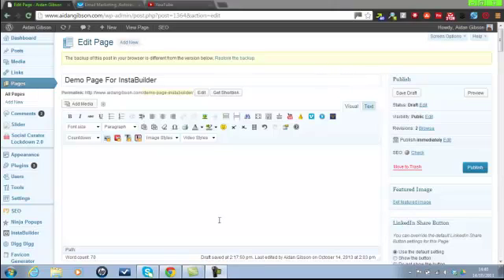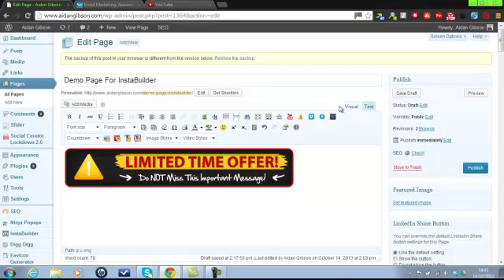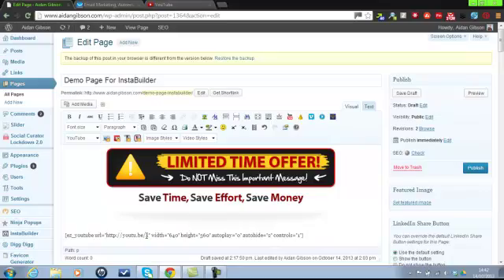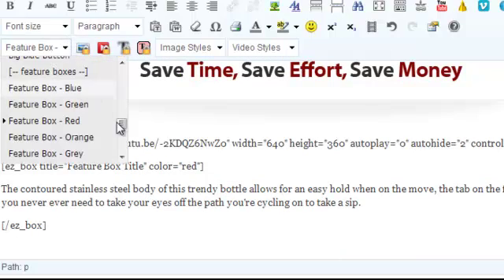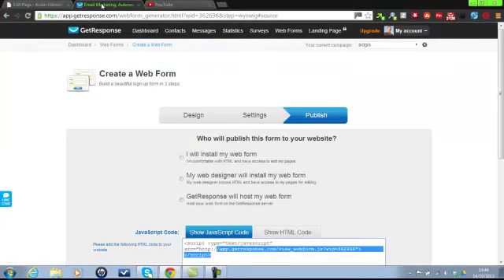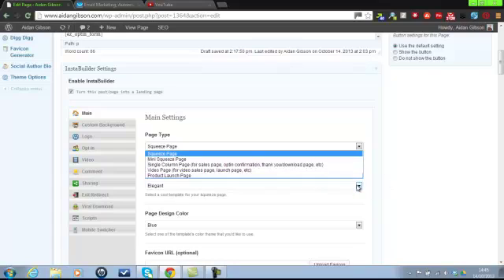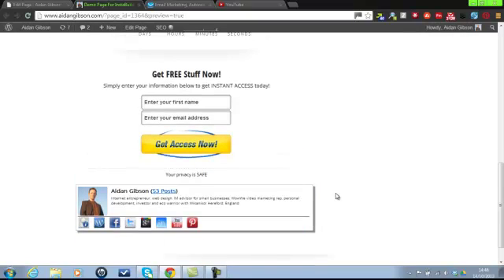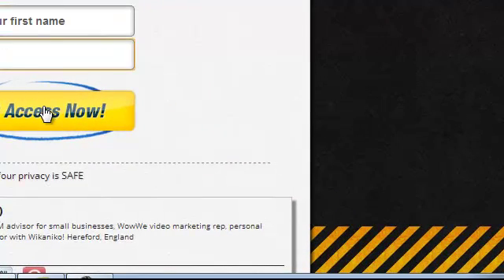How To Create A Landing Page With InstaBuilder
to create profesional landing pages for yourself!

Landing pages are a vital part of any website and are the key component of online marketing. Doing all the diligent work to get users to your webpage can be useless if you can't convert these leads. Therefore, the most eve give way to convert your leads is by having adequate landing pages. Many businesses don't even have landing pages set up for use, but they are too important to the success of your business to be overlooked. A lead page is simply a webpage that offers something to the user in exchange for their personal information. This involves offering free eBooks or email campaigns in exchange for email and personal address information. This will enable you to build your list of potential leads that are valuable and useful to your specific niche or market.

To grab yourself a copy of the ultimate Wordpress plugin with the most powerful landing page software available now!

By using lead pages effectively as a promotional tool, you can generate leads that will turn into future sales  and long term connections. Emails and addresses of individuals are useless if these people are not interested in your product or service. The use of landing pages will only yield leads that are interested in your product and will require little effort to convert into sales. Landing pages will give you a relevant list of leads that can easily be converted into consumers. There is no other available way to generate leads that are more relevant and highly associated with your product or services. Therefore, having a website without lead pages is leaving a market of possible consumers untapped.

Not only can landing pages generate leads, but they can also provide you with a webpage to display your promotional offers or ads. Therefore, your landing page can act as a collections tool that takes information in exchange for promotional offers. This will enable your business to reap rewards from the free services it provides. Every offer or sale you make available should pay dividends to your business in the process. By using landing pages to make offers available and collect information that can be transformed into sales leads, will allow your business to reap rewards from promotional offers. Everything that is associated with your business online, should have a benefit for your business. Landing pages are a promotional tool that can also be beneficial in generating sales leads and compiling customer lists.